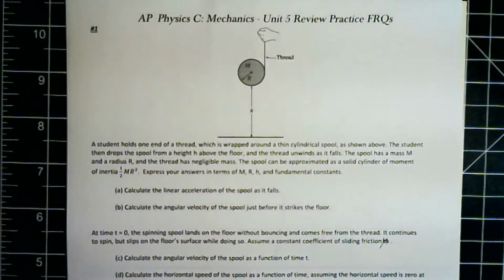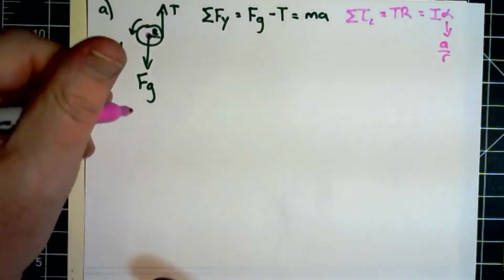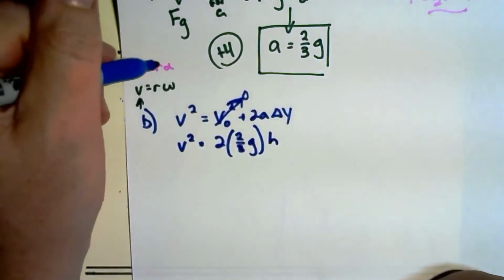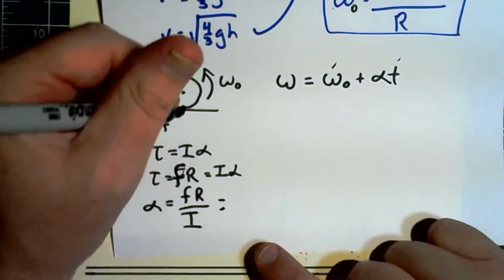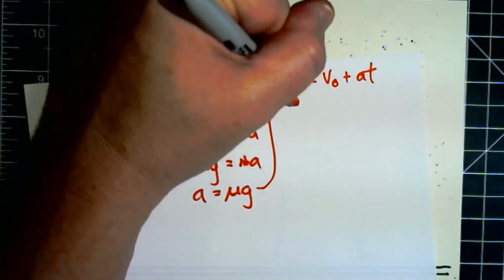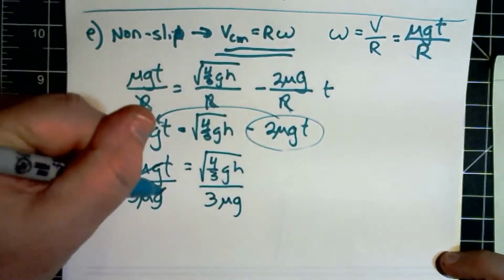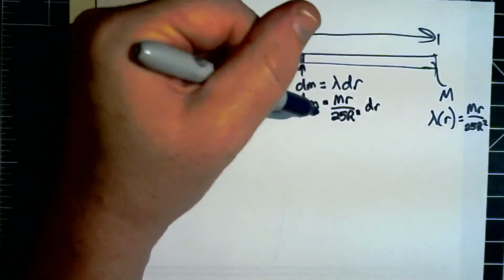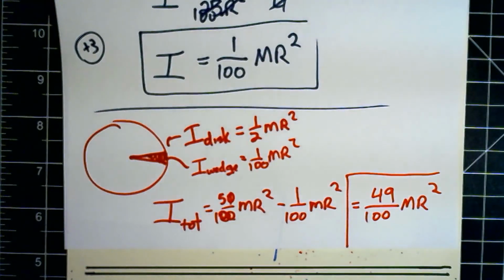AP Physics C Unit 5 Review Practice FRQ1